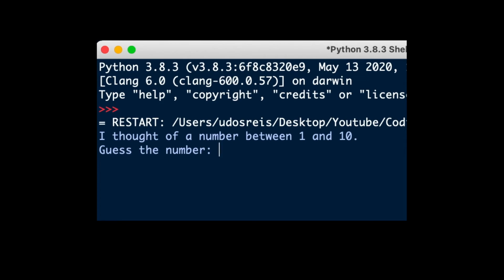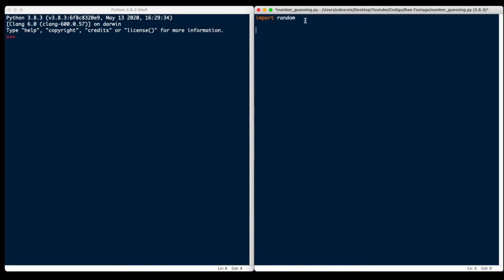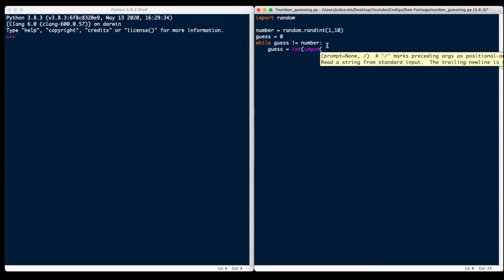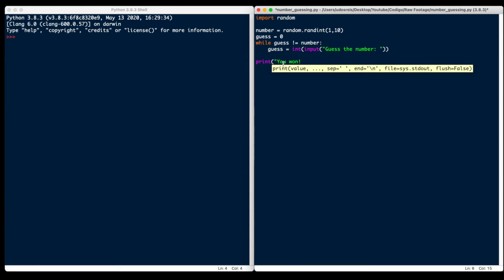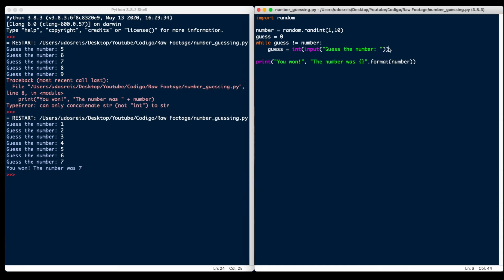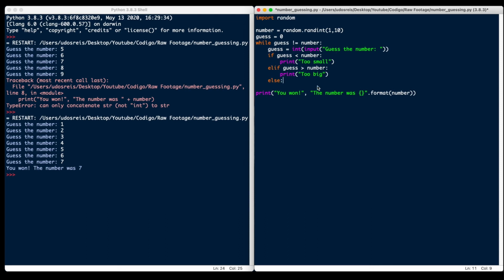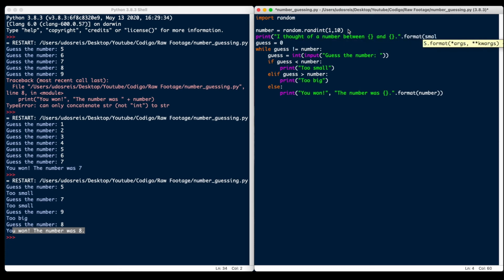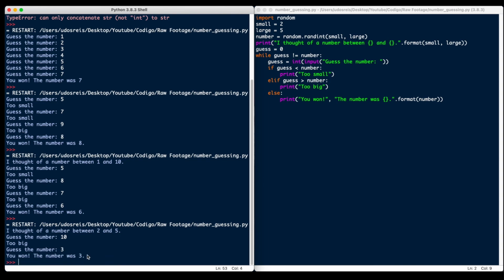Number Guessing Game w/ Python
In this video, you learn how to make a Number Guessing Game with Python!